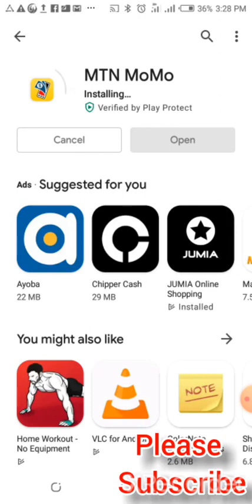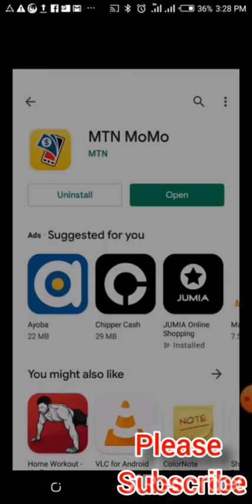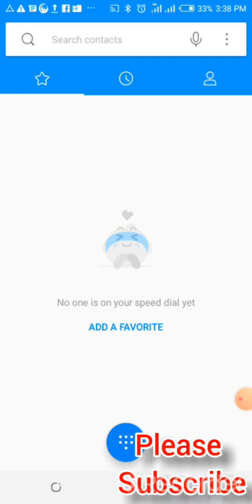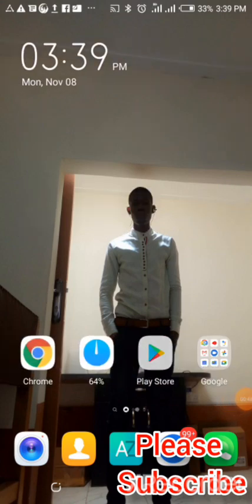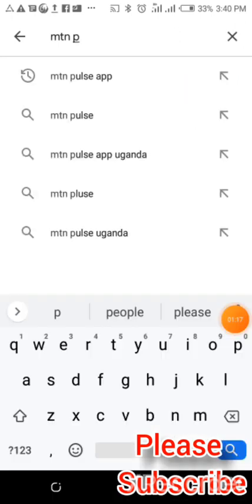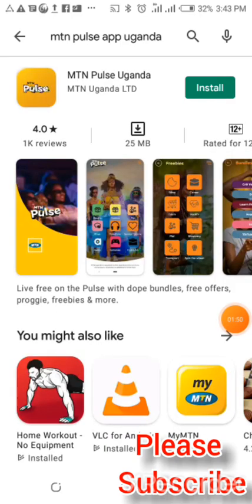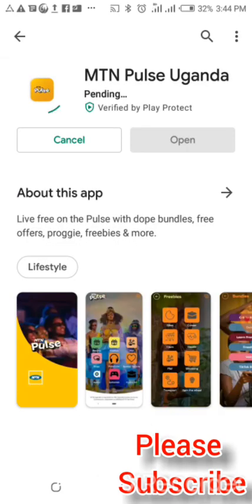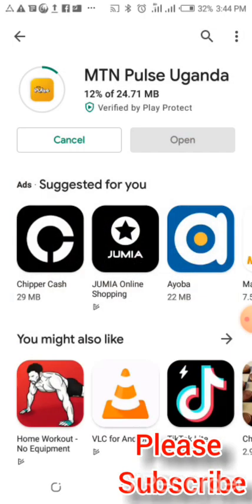How to get free 2GB data unlimited on MTN 🇺🇬🇺🇬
How to monthly data on Airtel

How to get every week on mtn

How get free data on mtn